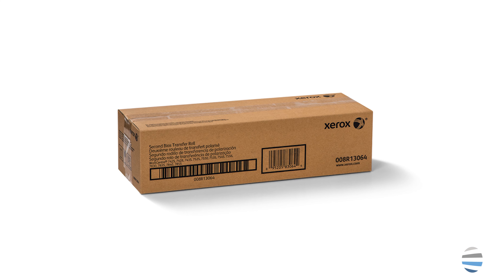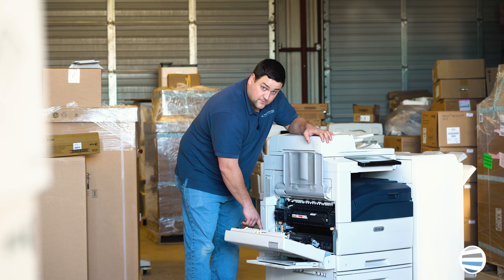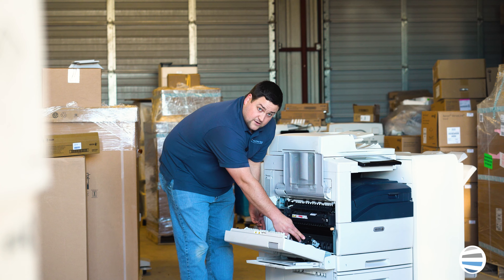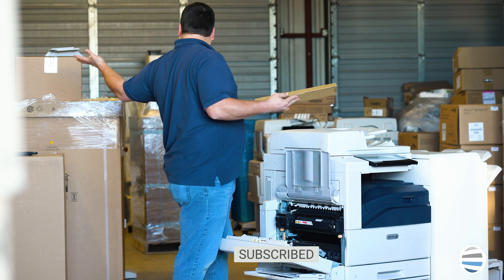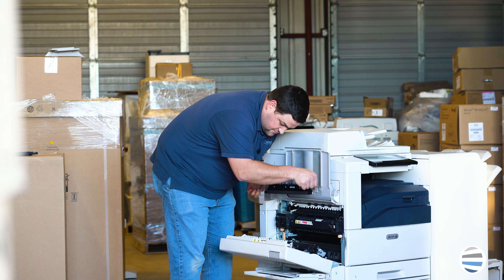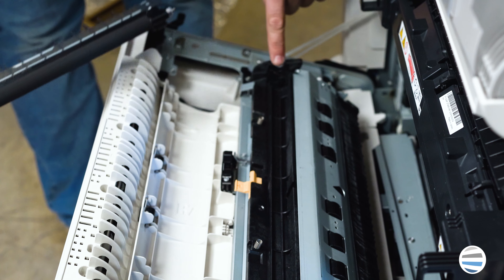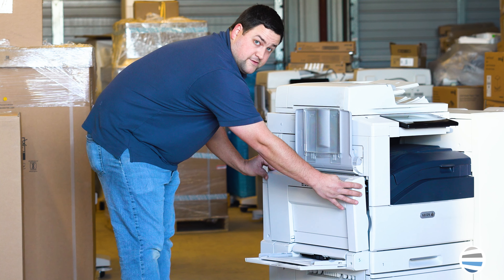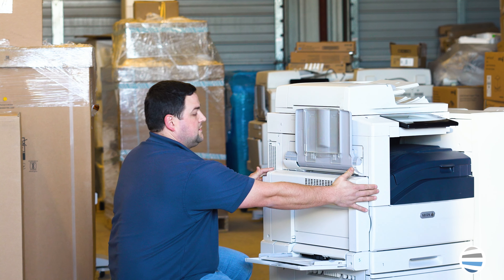How to replace the 2nd bias transfer roll on your Xerox machine: AltaLink WC 7500s and C8000s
AltaLink WC 7525, 7530, 7535, 7545, 7556, 7830, 7835, 7845, 7855, 7970, C8030, C8035, C8045, C8055

Matthew here with another "How to: Quick printer fixes". Most people think replacing the 2nd bias transfer roll is a hassle, but it only takes a  few minutes. In this video, I show you how to quickly change the 2nd bias transfer roll on several different Xerox printer modules so you can be back in business. Have a Problem With Your Printer/Copier that is not a quick fix? Reach out here and we can help!

0:00 Intro to 2nd bias transfer roll replacement
0:17 Step 1: Open left side door
0:26 Step 2: Squeeze the orange tab till it clicks
0:45 Step 3: Swing up and pull out 2nd bias transfer roll
0:57 Step 4: Unboxing of new 2nd bias transfer roll
1:19 Step 5: Insert new 2nd bias transfer roll
1:53 Step 6: Close left side door